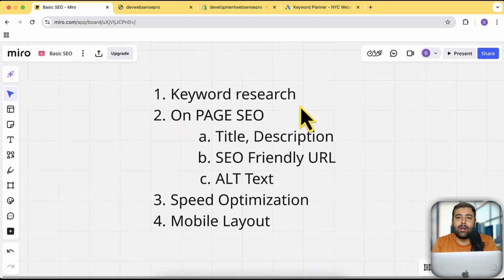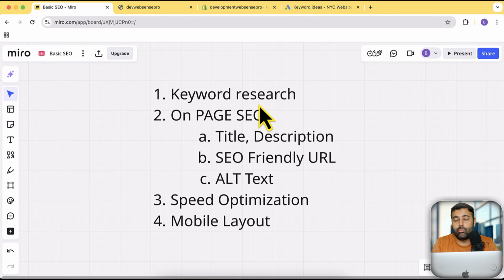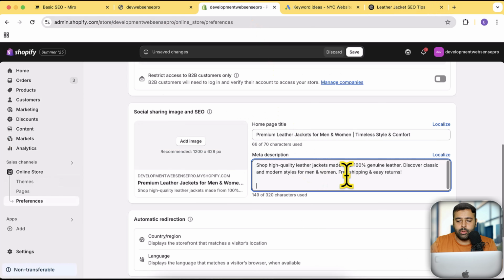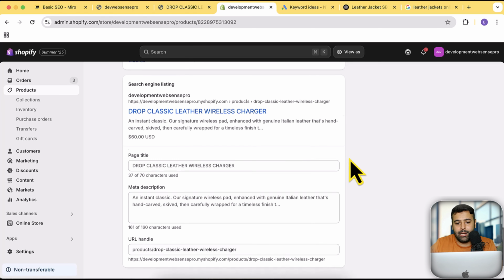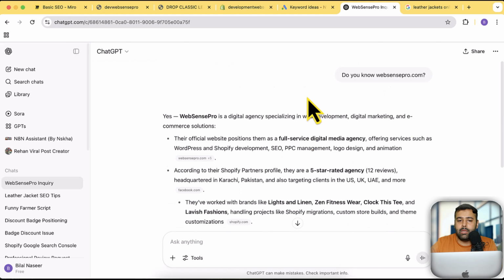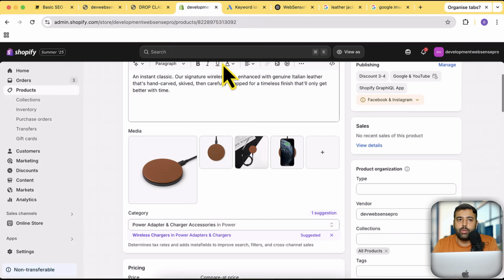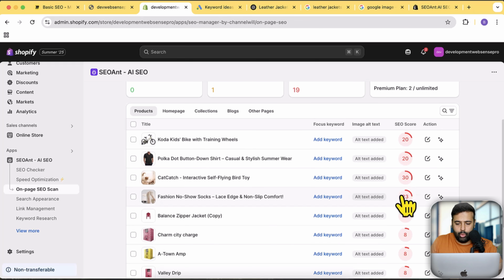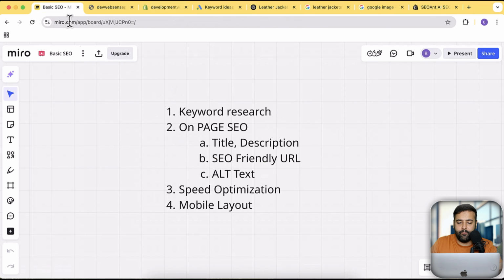Shopify SEO Optimization for Beginners [2026 Tips and Tricks]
Welcome back to another Shopify SEO tutorial where I’ll walk you through step-by-step SEO strategies to help your store rank higher on Google—without needing an expert!

🔍 In this video, you’ll learn:
✅ Keyword Research – Find low-competition, high-traffic keywords (using FREE tools like Google Keyword Planner).

✅ On-Page SEO – Optimize meta titles, descriptions, URLs, and alt text for better rankings.

✅ Speed & Mobile Optimization – Ensure your store loads fast and looks great on mobile (where 70-80% of traffic comes from!).

Video Timestamps:
00:00 - Intro
00:18 - Why SEO matters for Shopify stores
01:01 - Step 1: Keyword research (Google Keyword Planner)
03:25 - Step 2: On-page SEO (meta titles & descriptions)
10:41 - Step 3: URL structure & alt text optimization
13:31 - AI-powered SEO automation (SEO & AI app )
17:03 - Step 4: Speed & mobile optimization
18:00 - Conclusion